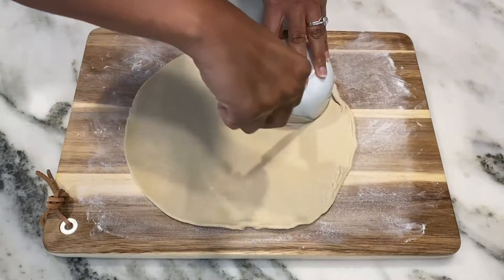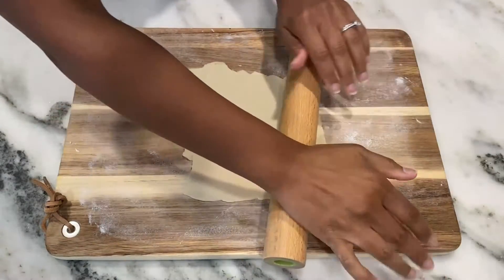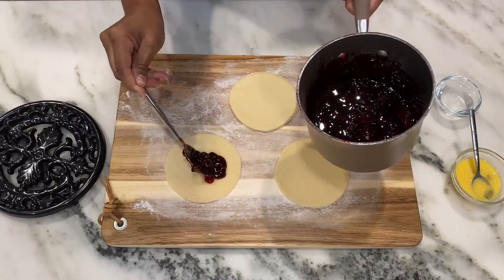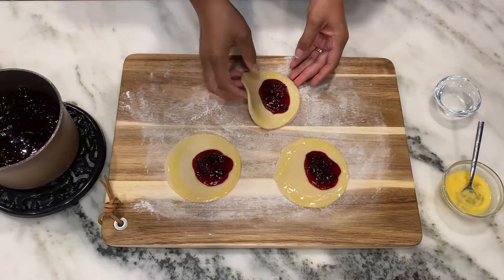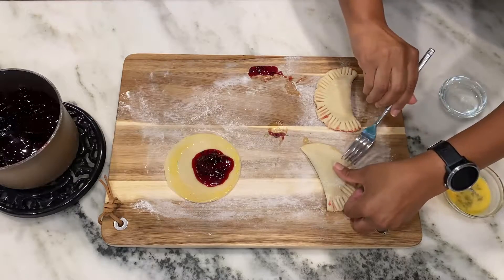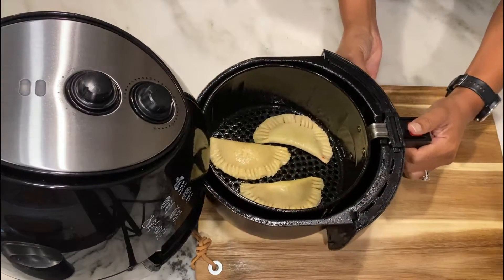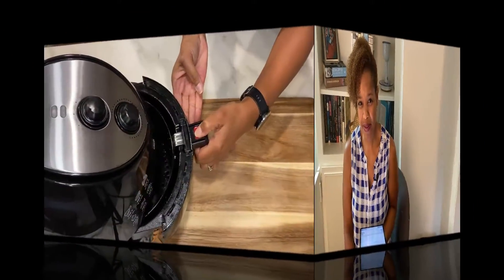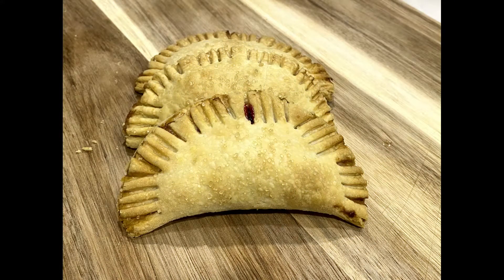Dessert Devotion: Blackberry Hand Pies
Blackberry Hand Pies

2 cups fresh blackberries
2/3 cup granulated sugar
2 tbsp lemon juice
1 tbsp corn starch
1 egg
Turbinado (raw) sugar (optional)
Refrigerated pie crust
Non-stick cooking spray
Air Fryer

Luke 15:8-10: God is Looking For You